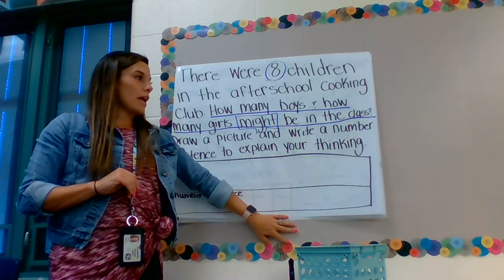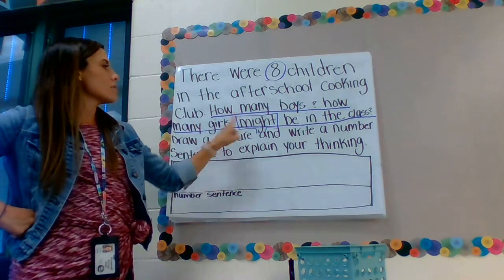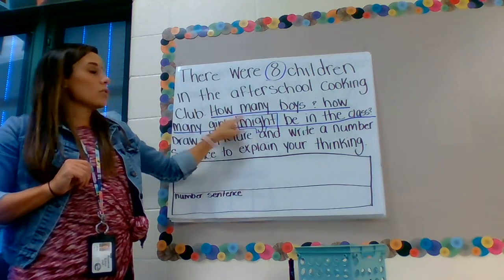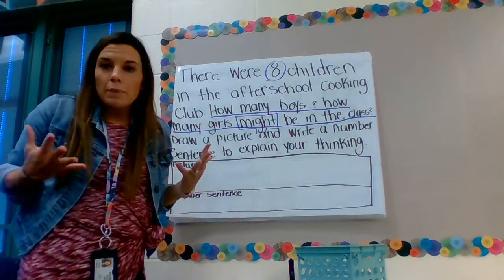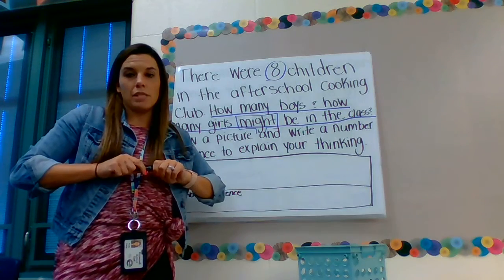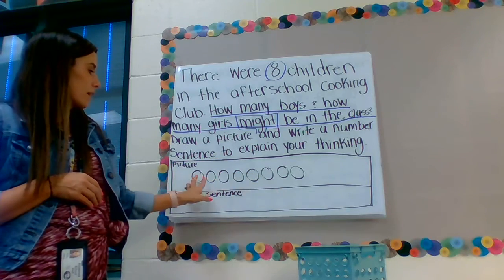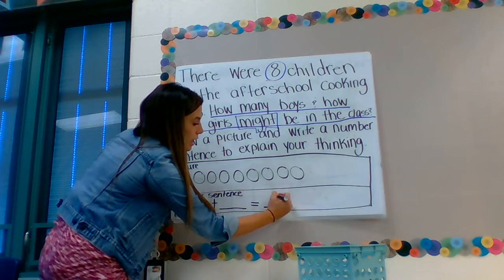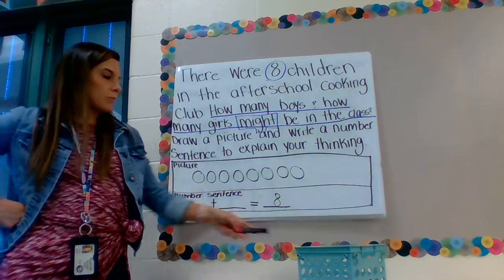application problem 9/22